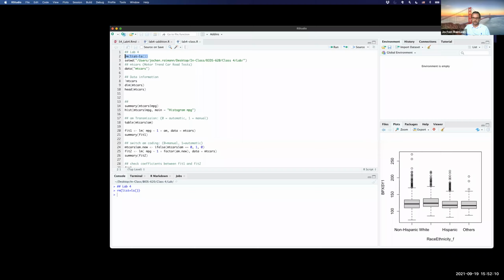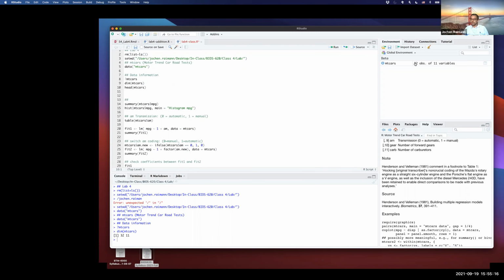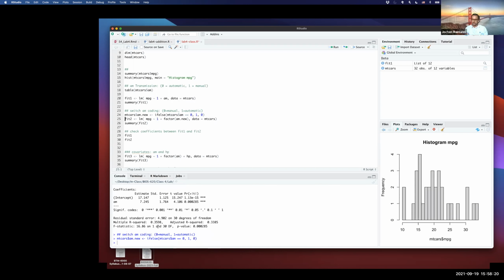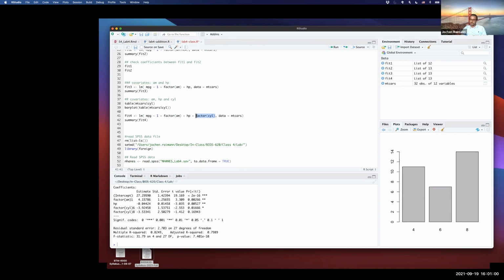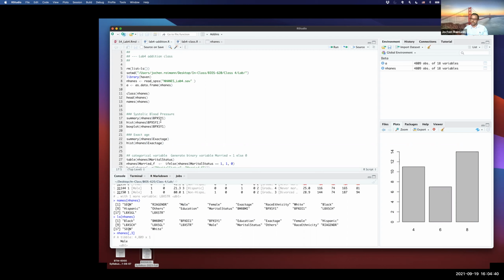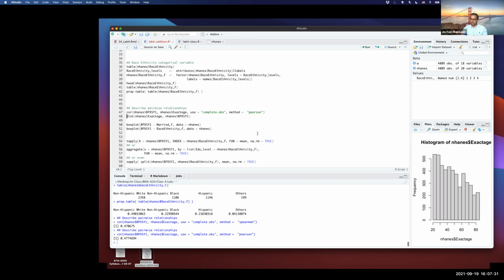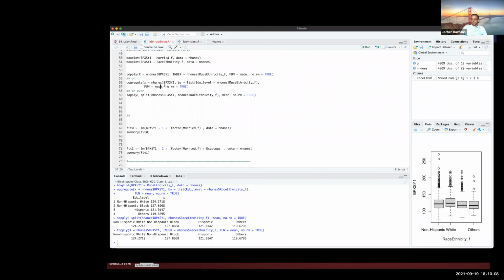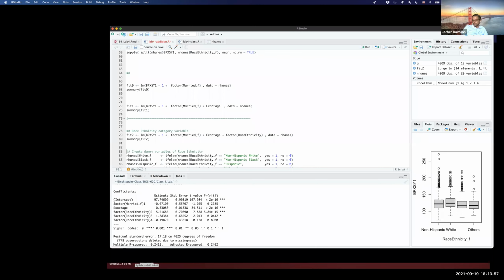BIOS620 Session 4 Lab